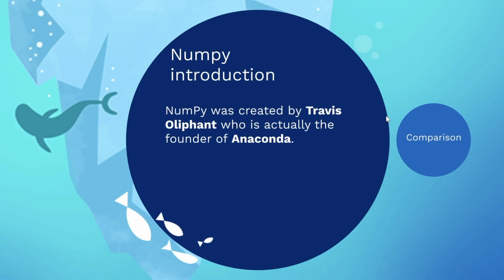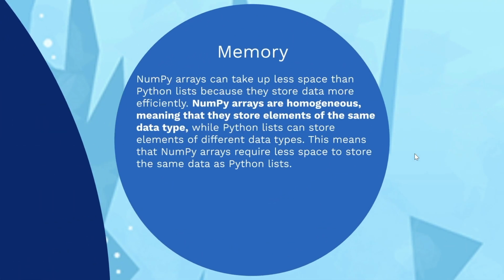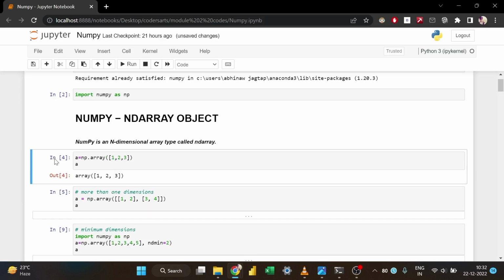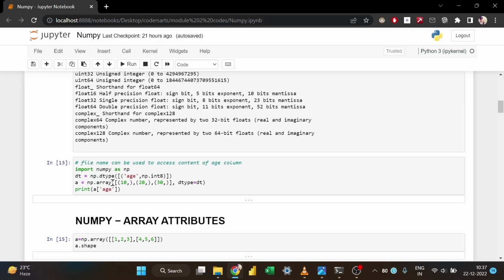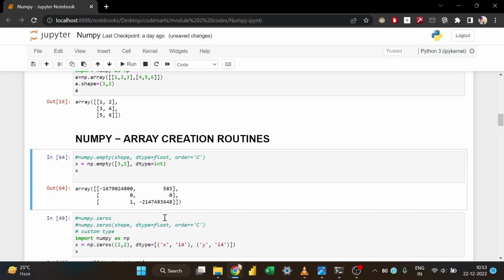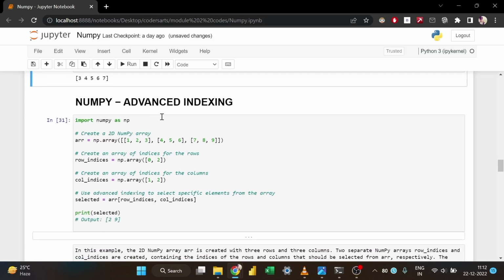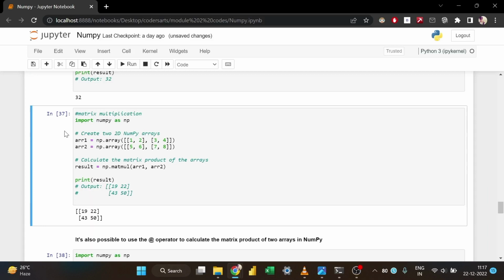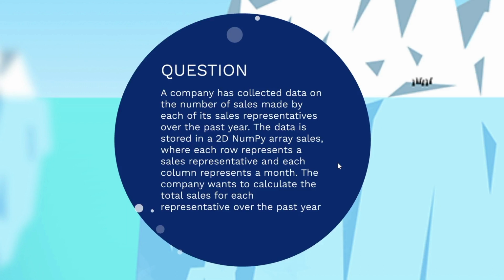NumPy Crash Course - 07 | Explanation With Industry Use Cases | Machine Learning with Python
1. NUMPY − INTRODUCTION
2. NUMPY − ENVIRONMENT
3. NUMPY − NDARRAY OBJECT
4. NUMPY − DATA TYPES
     4.1 Data Type Objects (dtype)
5. NUMPY − ARRAY ATTRIBUTES
      5.1 ndarray.shape
      5.2 ndarray.ndim
      5.3 numpy.itemsize
      5.4 numpy.flags
6. NUMPY − ARRAY CREATION ROUTINES
     6.1 numpy.empty
     6.2 numpy.zeros
     6.3 numpy.ones
7. NUMPY − ARRAY FROM EXISTING DATA
      7.1 numpy.asarray
      7.2 numpy.frombuffer
      7.3 NumPy
8. NUMPY − ARRAY FROM NUMERICAL RANGES
     8.1 numpy.arange
     8.2 numpy.linspace
     8.3 numpy.logspace
9. NUMPY − INDEXING & SLICING
10. NUMPY − ADVANCED INDEXING
     10.1 Integer Indexing
     10.2 Boolean Array Indexing
11. NUMPY − BROADCASTING
12. NUMPY − ITERATING OVER ARRAY
      12.1 Iteration Order
      12.2 Modifying Array Values
      12.3 External Loop
      12.4 Broadcasting Iteration
13. NUMPY – ARRAY MANIPULATION
    13.1 numpy.reshape
    13.2 numpy.ndarray.flat
    13.3 numpy.ndarray.flatten
14. NUMPY − MATRIX LIBRARY
     14.1 matlib.empty()
     14.2 numpy.matlib.zeros()
     14.3 numpy.matlib.ones()
15. NUMPY − LINEAR ALGEBRA
     15.1 numpy.dot()
     15.2 numpy.matmul()
     15.3 Determinant
     15.4 numpy.linalg.solve()

Chapters  Or Key Moments:
00:00 Getting Started -  Working with NumPy
00:32 Introduction
01:27 Comparison
03:10 why do we use NumPy
03:30 Memory
04:20 Broadcasting in NumPy
05:30 Hands on with Jupyter
21:38 Questions